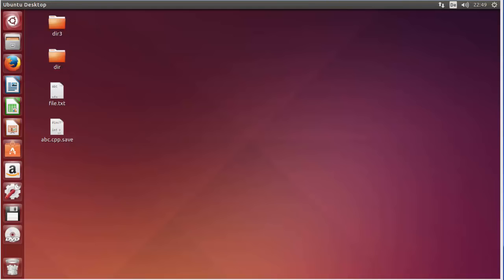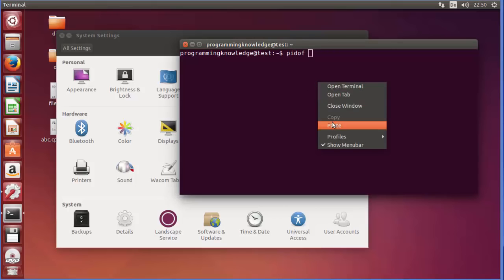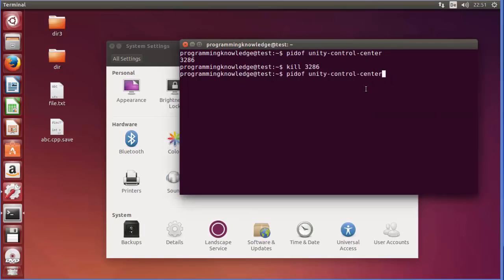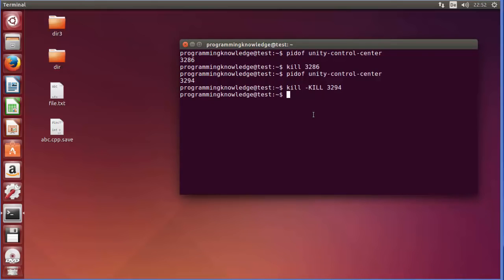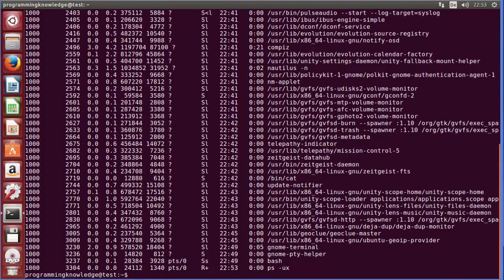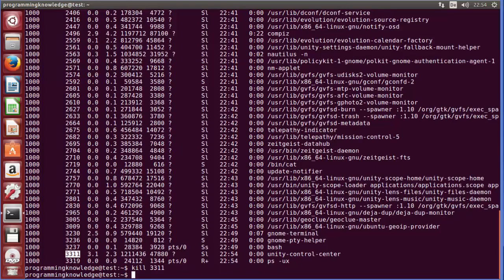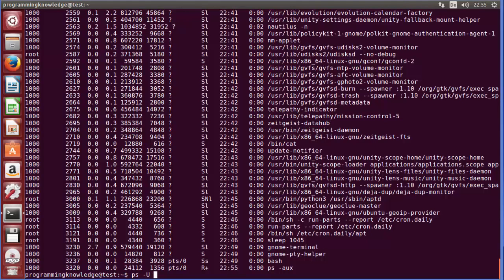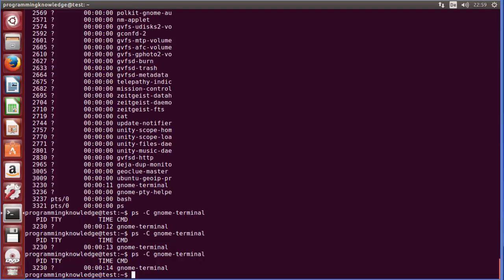15 Linux Command Line Tutorial For Beginners 15 kill command